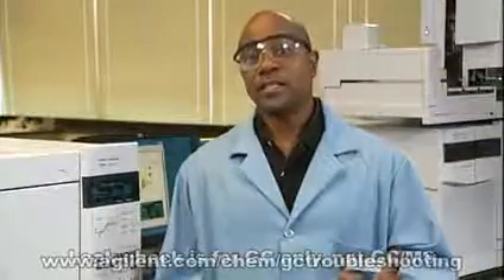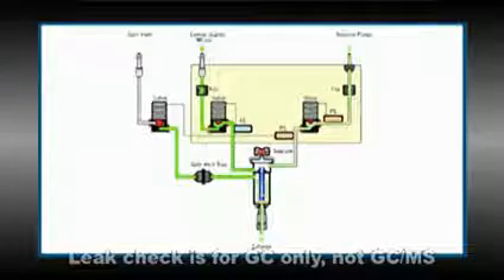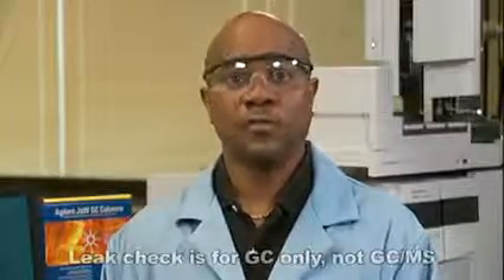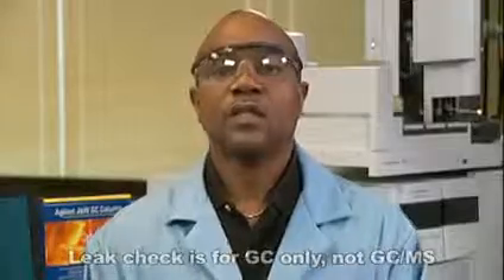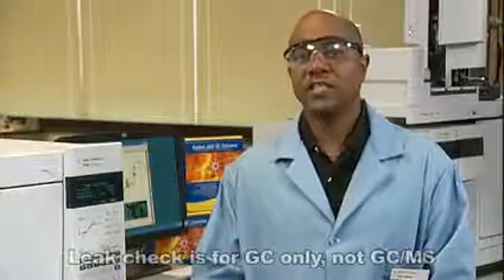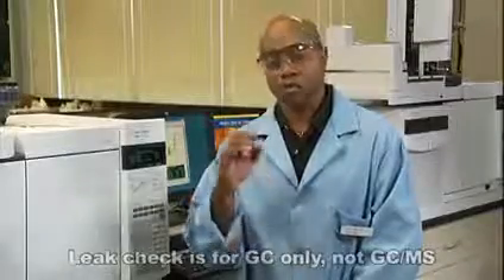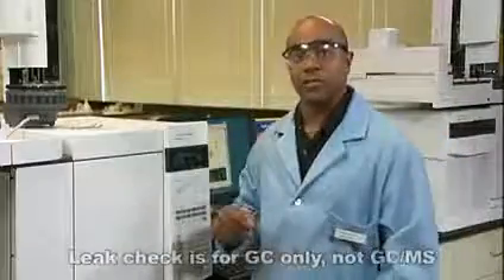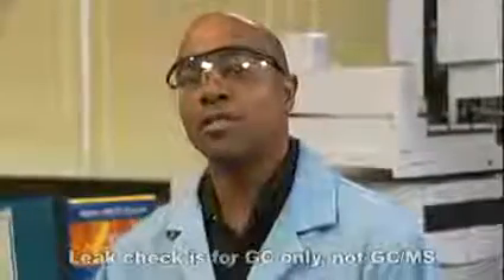Performing a Leak Check on Your GC GC Troubleshooting Series